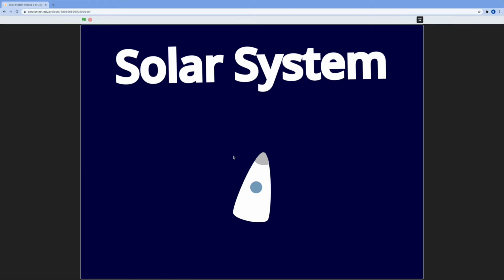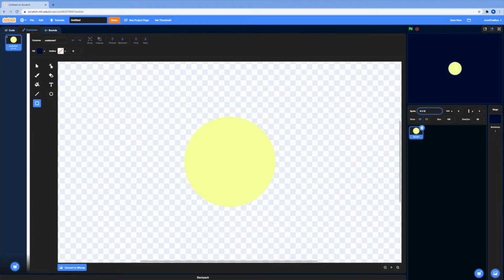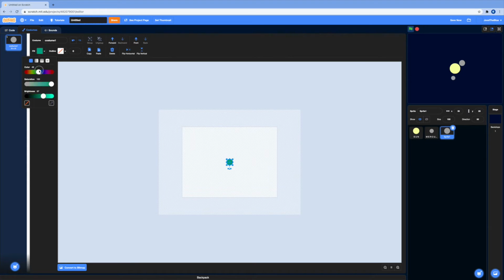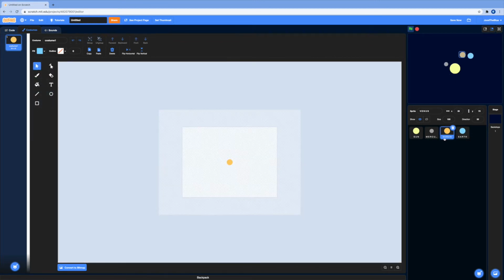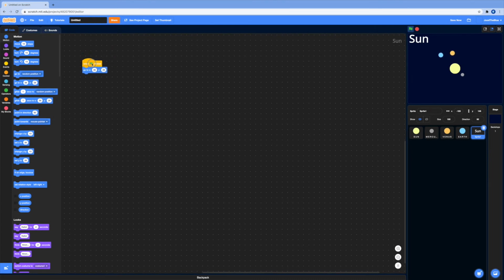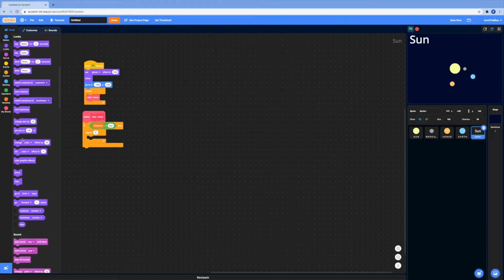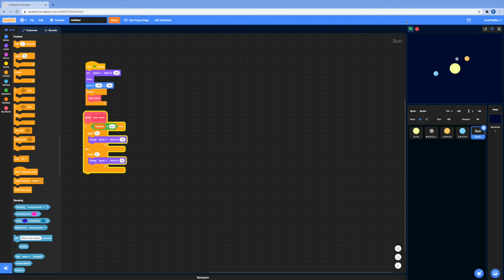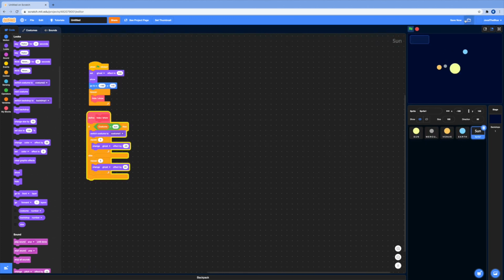How to make the Solar System on Scratch | Scratch Tutorial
Welcome back to another video! In todays video, I will be teaching you how you can make a Solar System replica In Scratch ( including smooth orbiting, Diffrent planets and an information sprite.